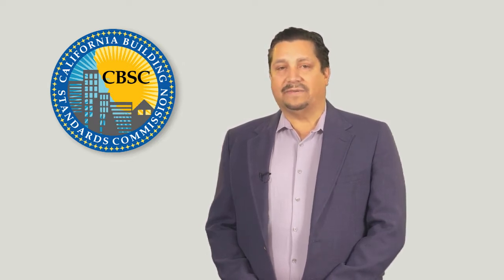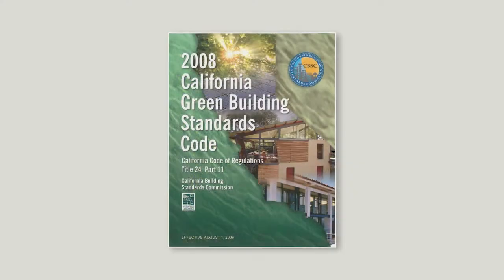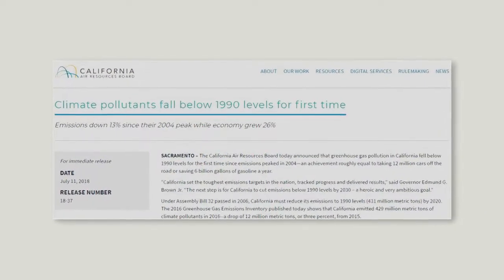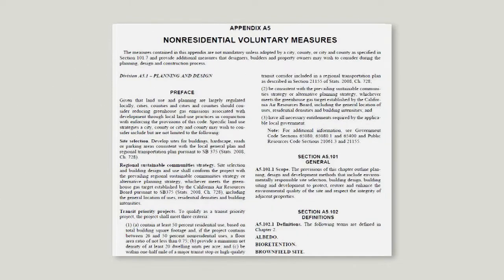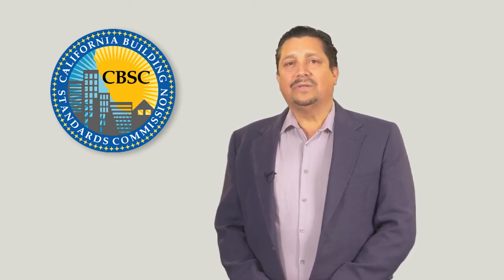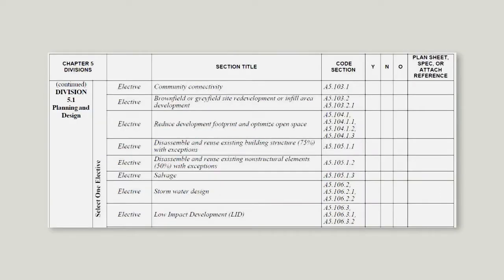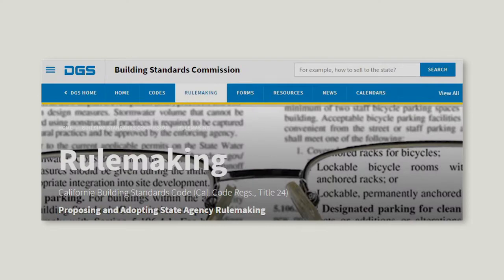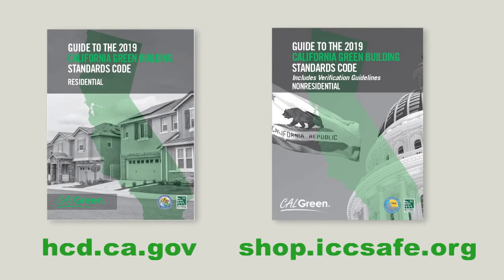About CALGreen - Title 24, Part 11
Learn about CALGreen, California's first-in-the-nation green building code.